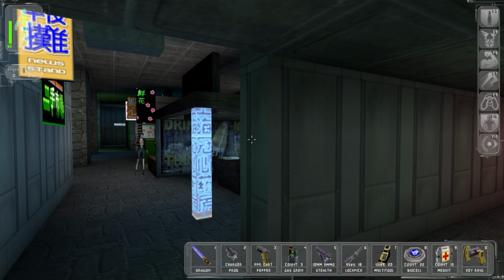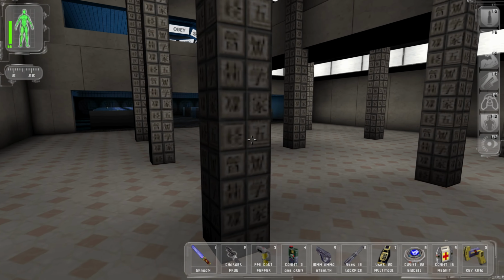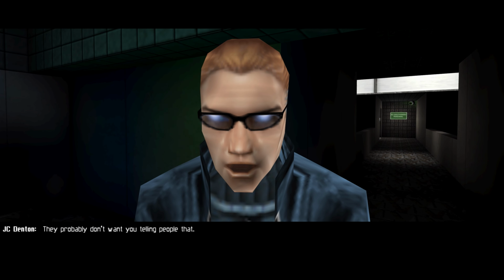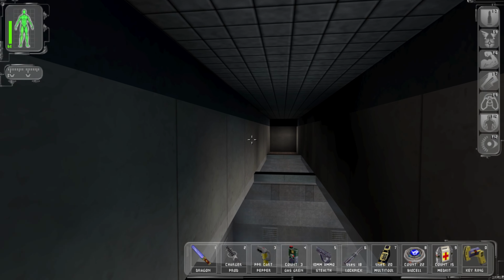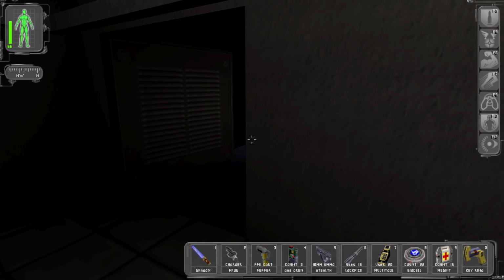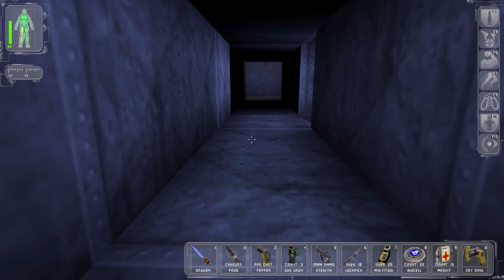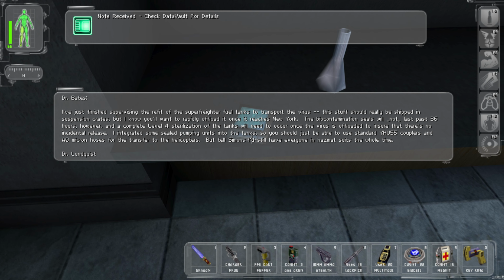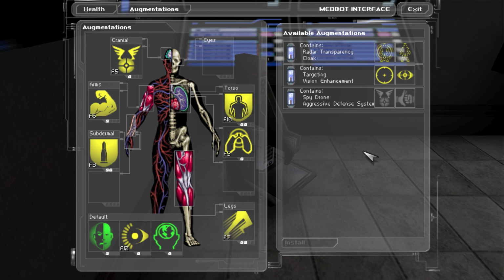A Little Corporate Espionage || Let's Play Deus Ex || Episode 21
Deezy employs a landmark that reminds him of Nas' 1994 classic, Illmatic, to navigate a suspicious laboratory deep beneath the VersaLife building.

Welcome to Deus Ex, the best game ever made. Released in 2000, Deus Ex is an immersive sim game that combines FPS and stealth gameplay with RPG mechanics that let you build a unique nano-augmented agent to tackle problems the way you see fit.

So step with me into the shoes of Deezy Bondwick (codename: JC Denton), newest agent of the United Nations Anti-Terrorist Coalition, as he navigates political upheaval and a sinister conspiracy in the cyberpunk future of 2052.